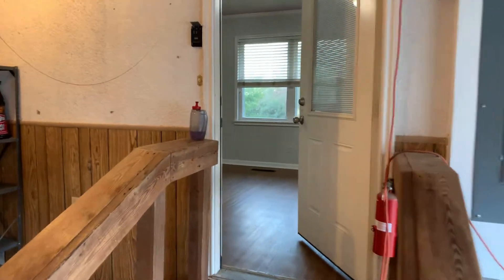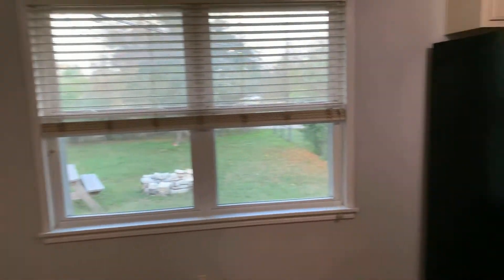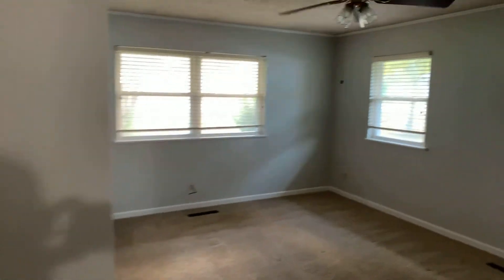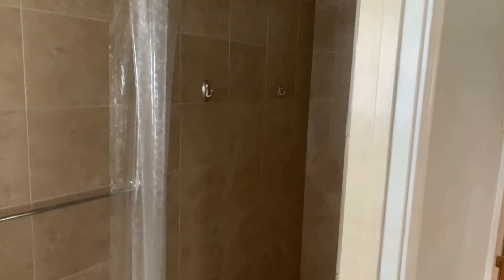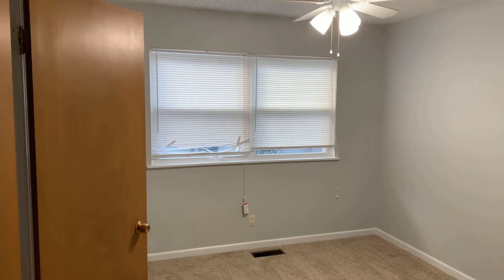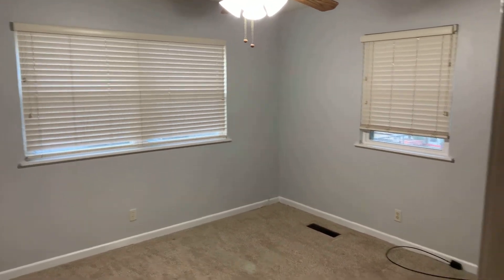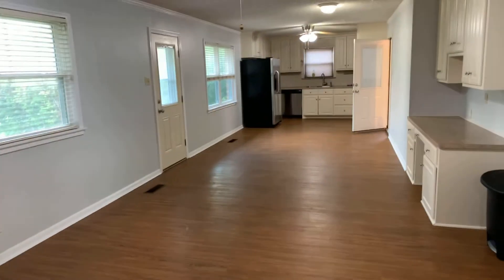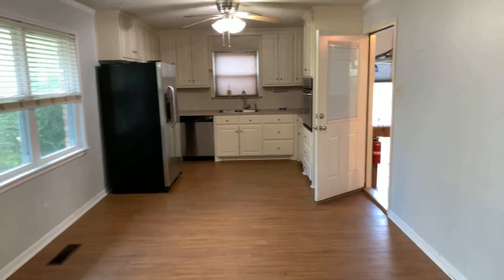300 S Borden Street in Lorena TX for Rent